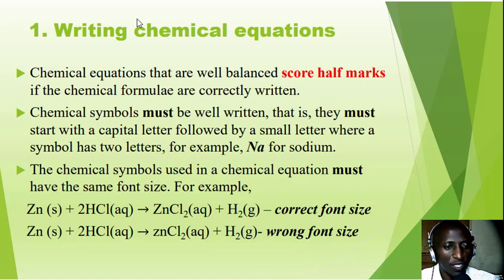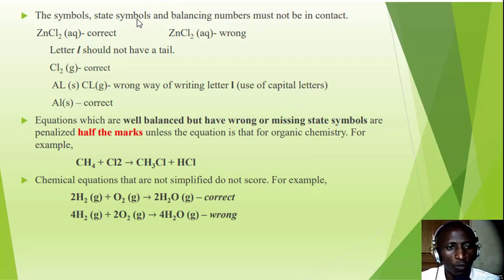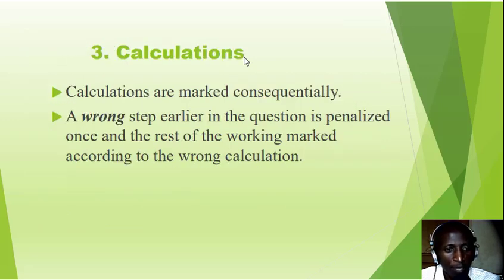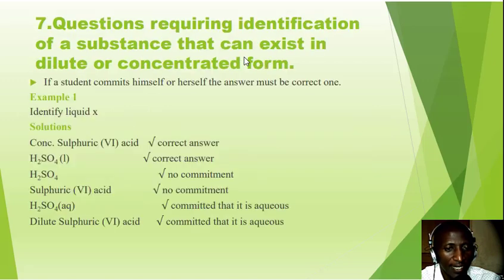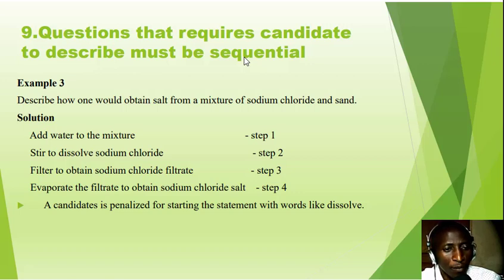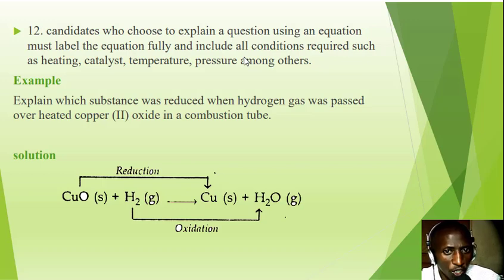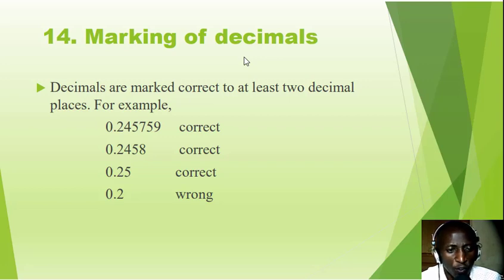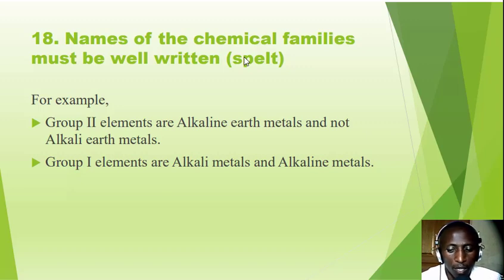KCSE REVISION : Common mistakes made by students in KCSE Chemistry Examinations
KCSE REVISION IN CHEMISTRY  is set to help students preparing for kcse chemistry exam avoid common mistakes done by learners as they write their exams.